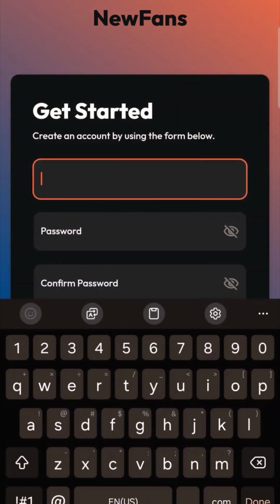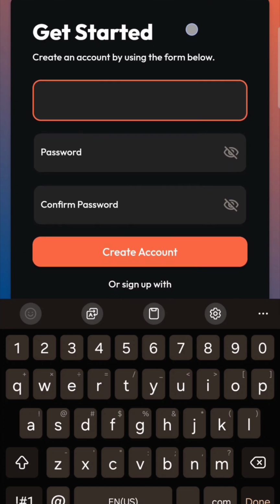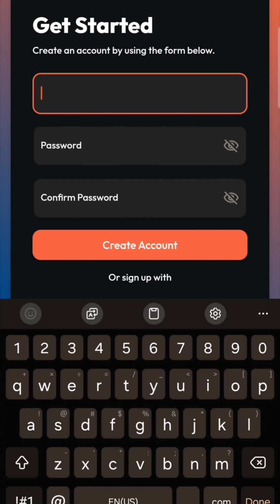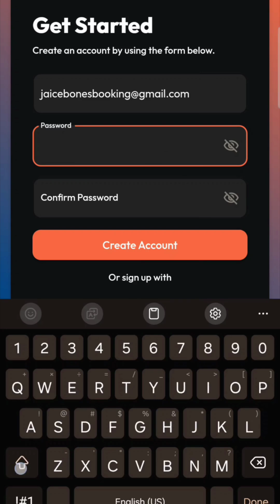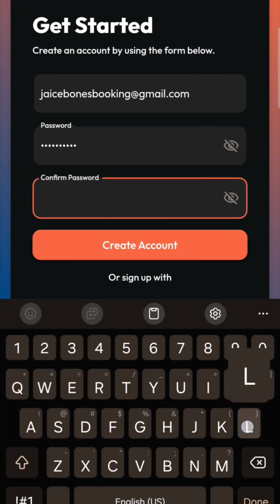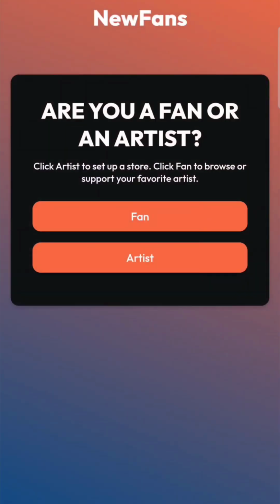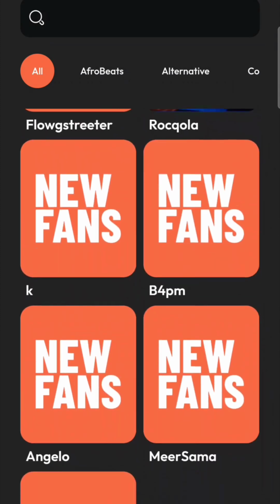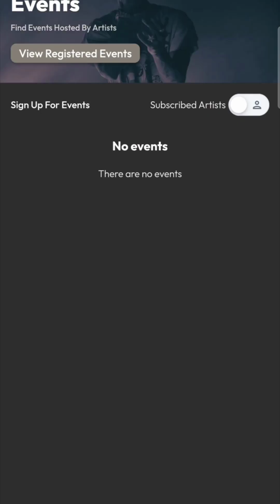How To Create A NewFans App Account⁉️ Fan Version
Tutorial by: Jaicebones